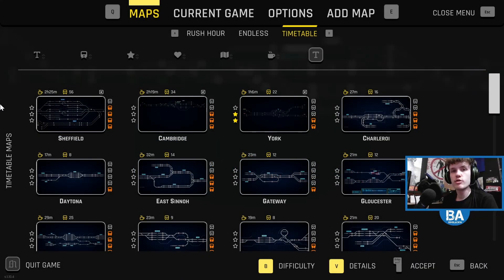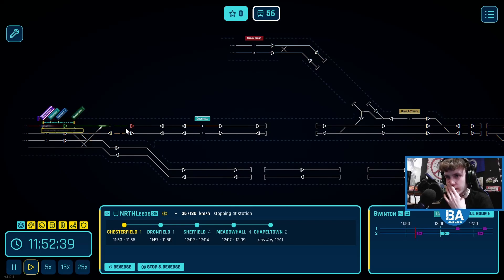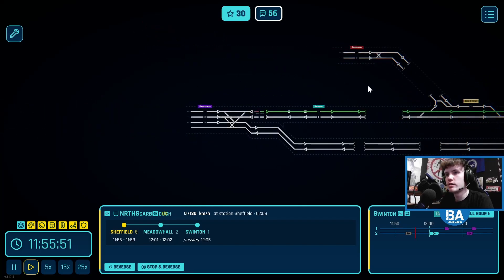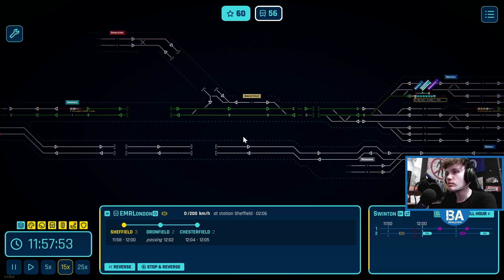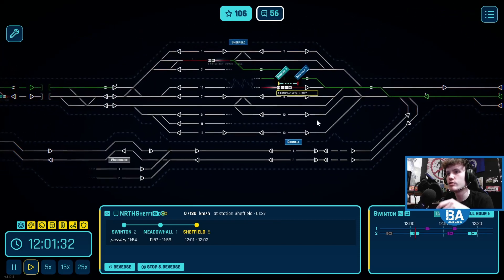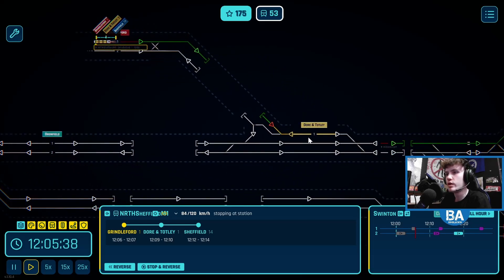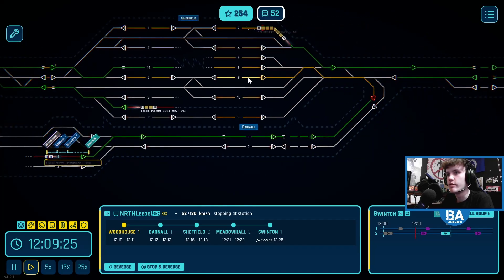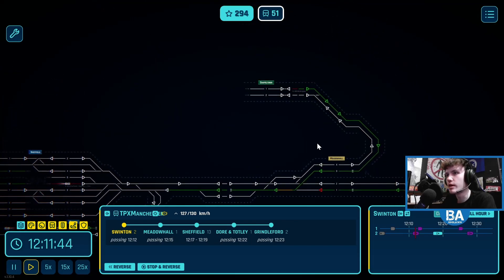RailRoute #55 - The Sheffield Area!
With the pending release of the Midland Mainline on Train Sim World, I thought we'd get ourselves up to the Midlands for a go at signalling the Sheffield area, just a few miles north of the planned TSW route. Hope you enjoy!